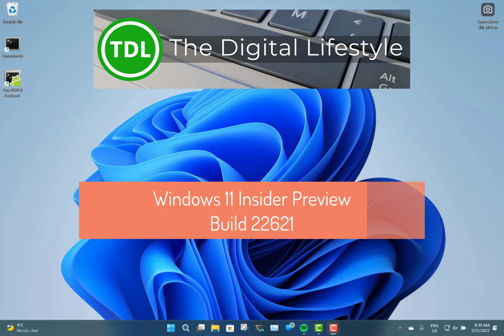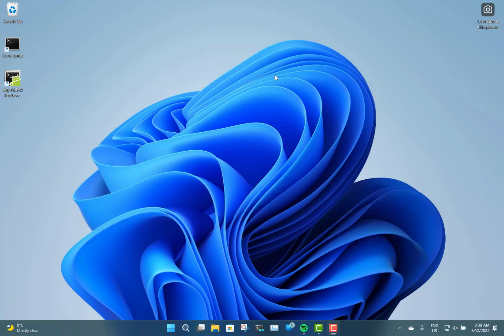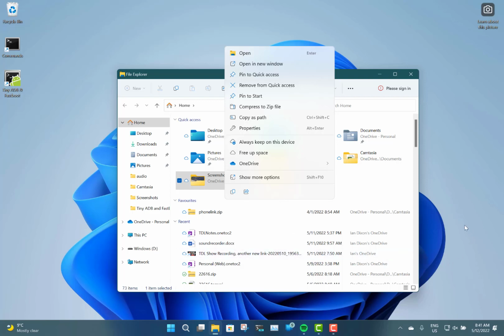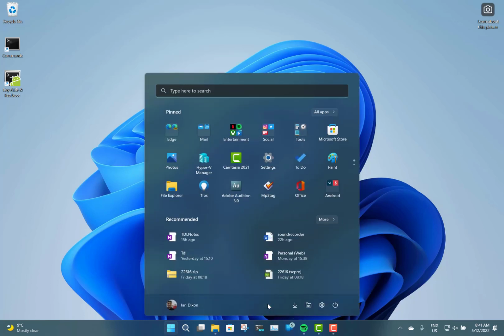Hands on with Windows 11 Insider Preview Build 22621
In this video I look at build 22621 of Windows 11 for Windows Insiders on the beta channel. Microsoft have split the beta and dev channel builds again so the beta channel will be focusing on the Windows 11 22H2 update.
In the video I look at the changes, fixes and known issues with build 22621 of Windows 11.